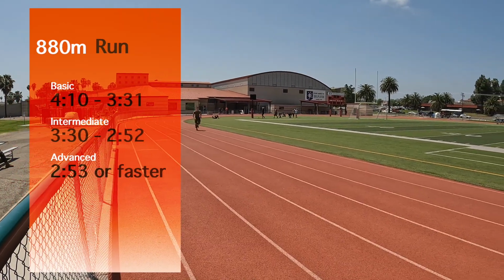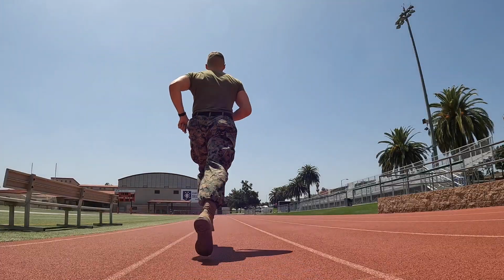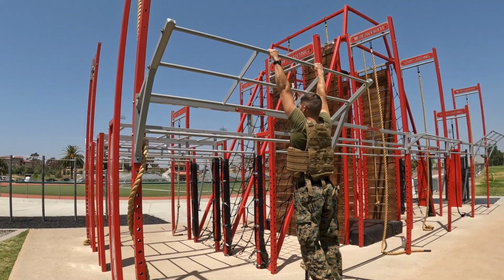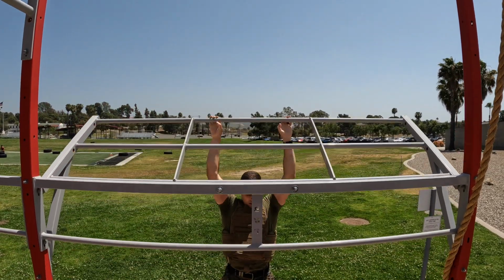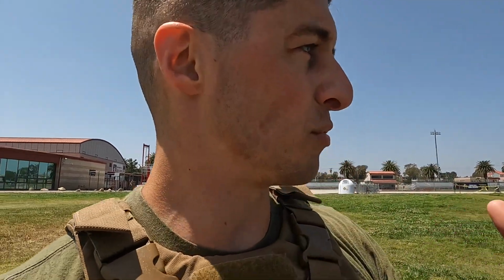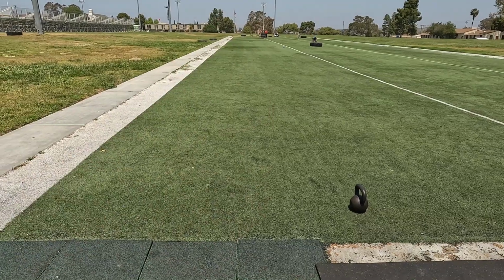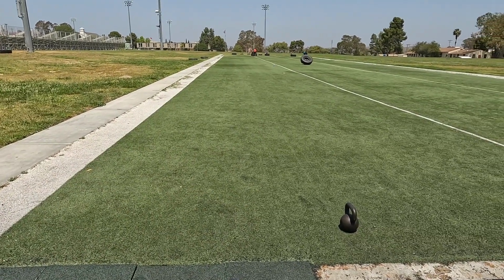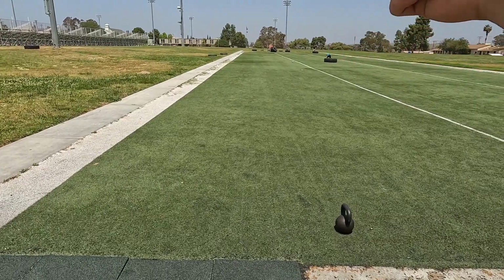I Designed a New Marine Corps Fitness Test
I’m changing things up by creating my own fitness challenge.  This is one of my proposed remakes of the Marine Corps Physical Fitness Test.  I think it combines practicality with realism.

It’s not perfect, but it’s fairly easy to run.  It doesn’t require a lot of special equipment, partners, or a ton of setup.

What events would you include if you could design a military fitness test?

NOTE:  I DID shave the morning before filming, just with a very old set of clippers so my shave is terrible.  I’ll report myself to the nearest 1stSgt.

Timestamps:
0:00 - Intro
0:55 - Event #1
1:19 - Event #2
2:21 - Event #3
4:03 - Optional event #4